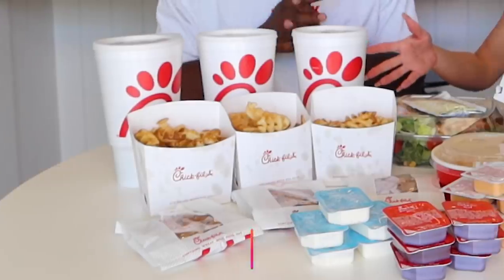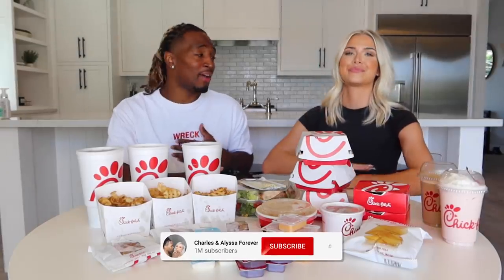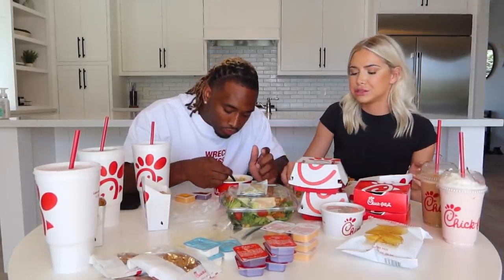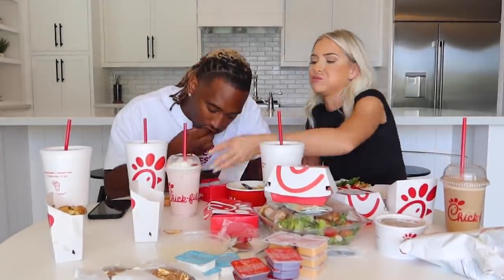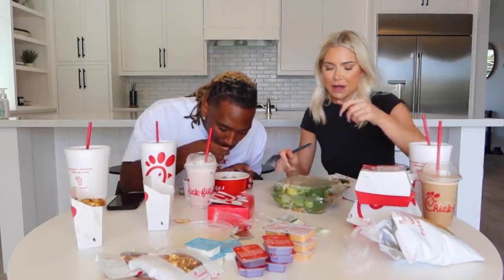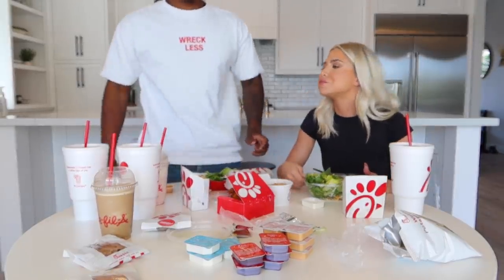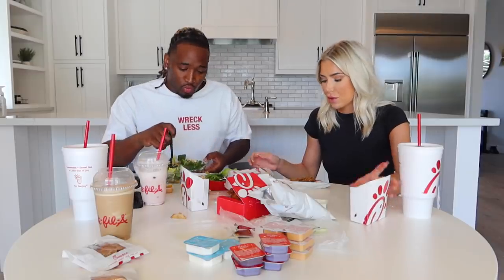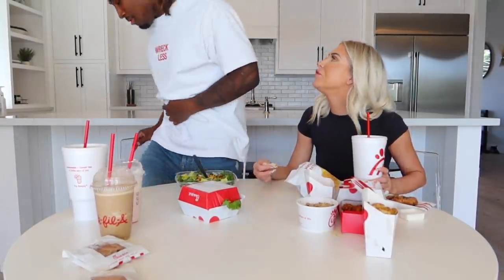The Chick-Fil-A Full Menu Challenge